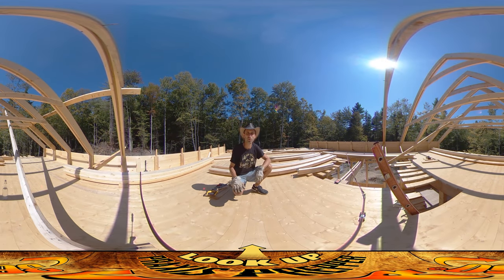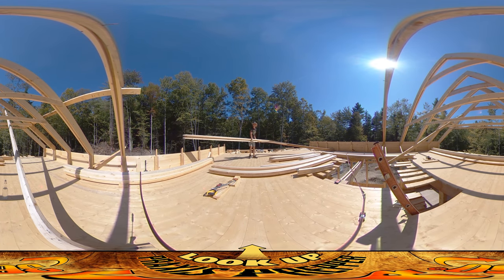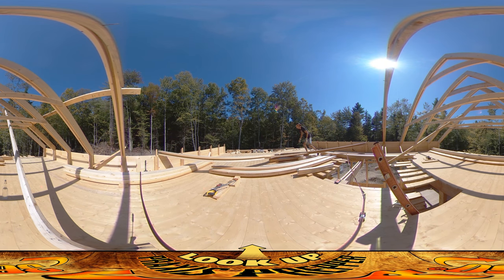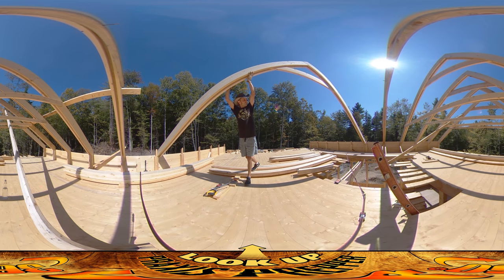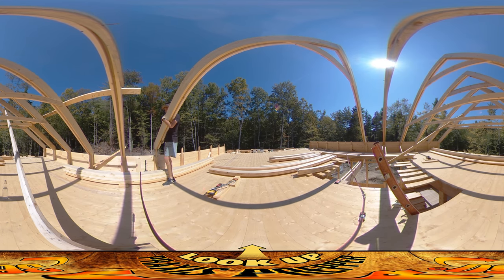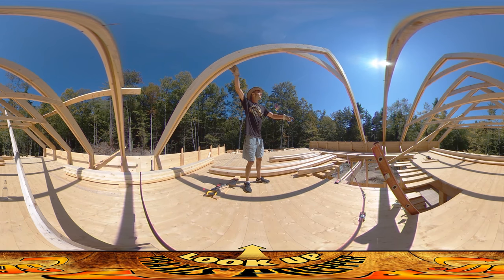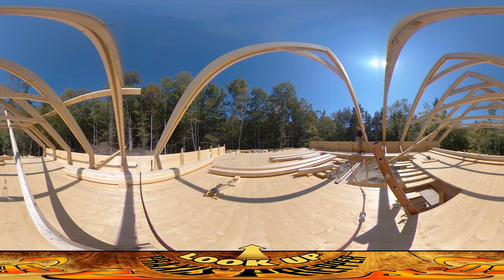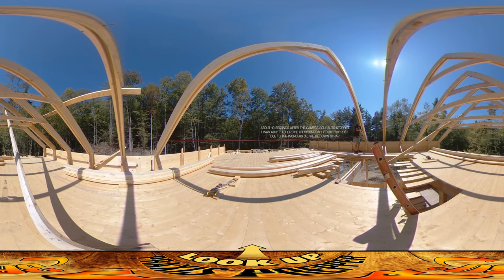Homestead Building - Solo Raising of a HUGE Roof Truss